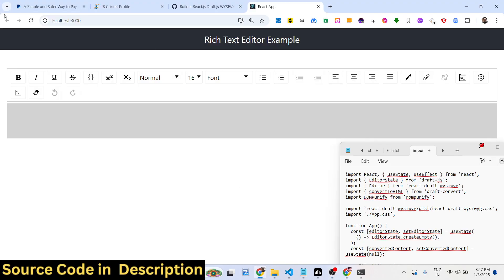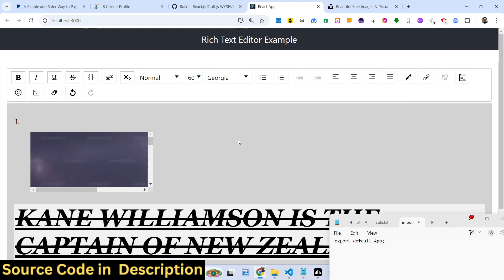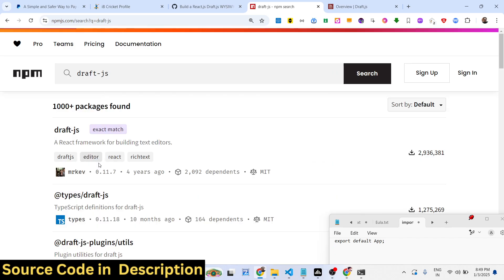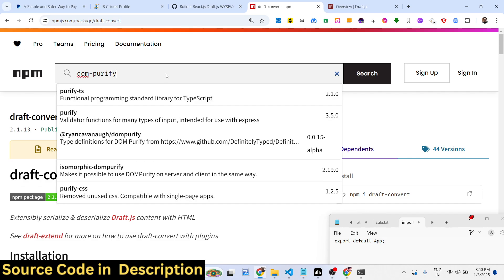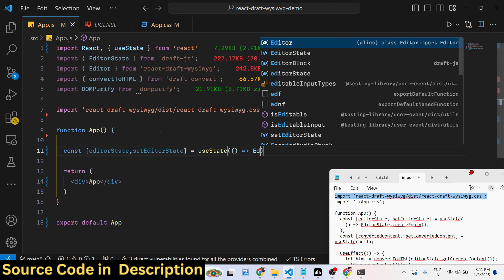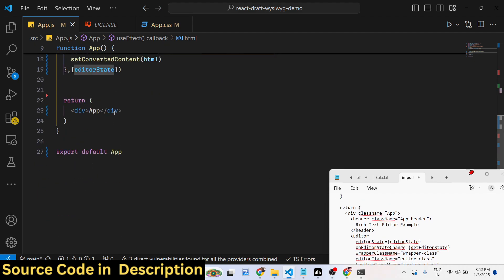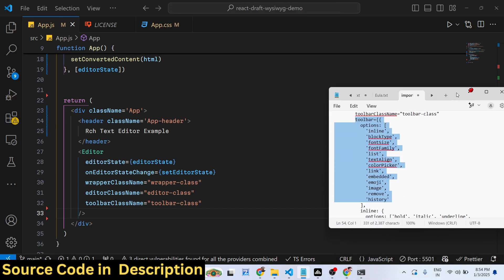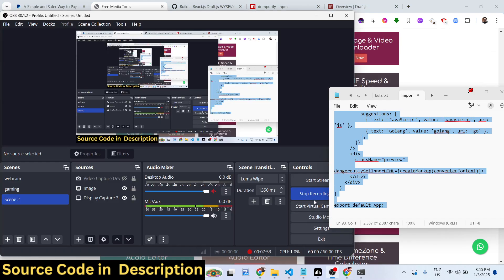Build a React.js Draft.js WYSIWYG Rich Text & HTML Editor With Live Preview in Browser Using JS